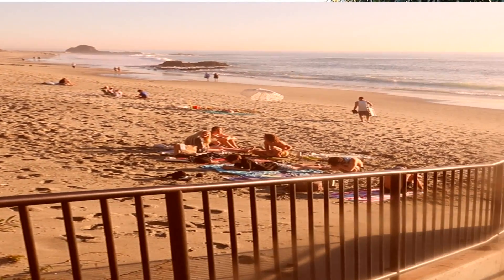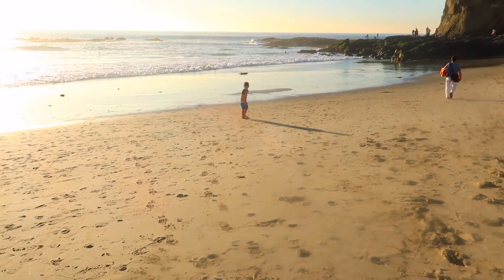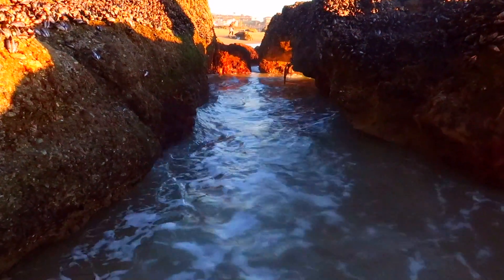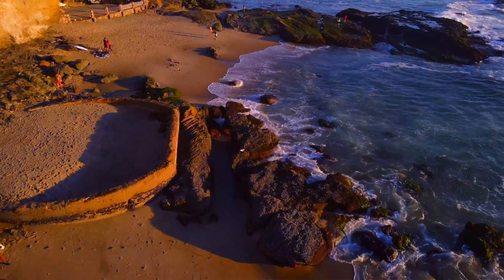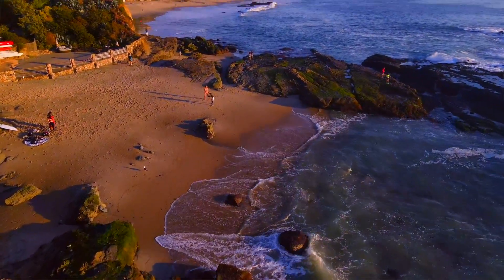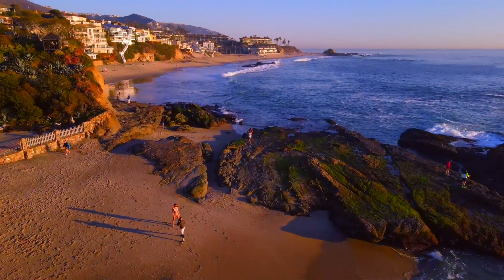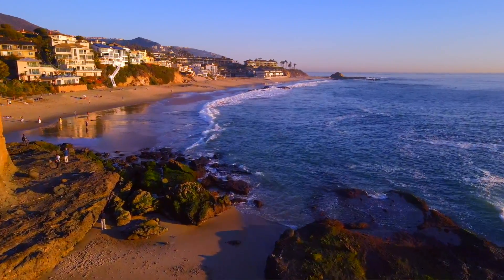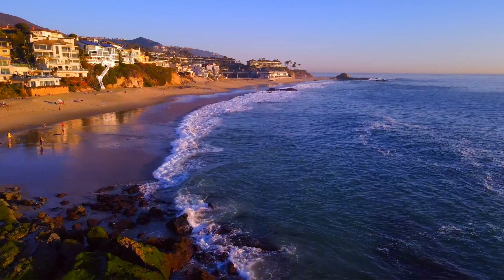Pirate Tower, Laguana Beach (What you should know)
In this Pirate Tower, Laguana Beach (What you should know),  video I give a helpful tip on what you should bring to Pirate Tower, and I also show beautiful drone footage of Victoria beach where the the tower is located.